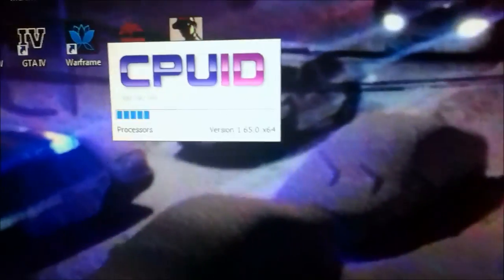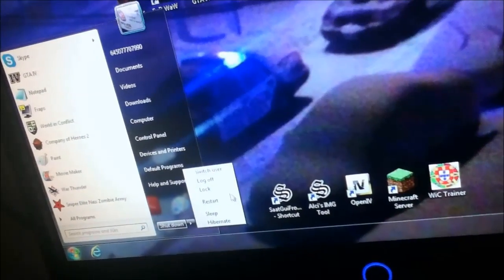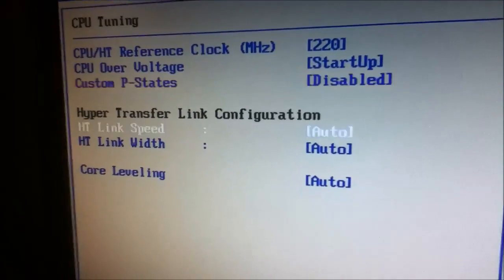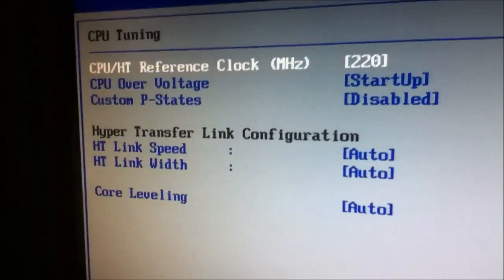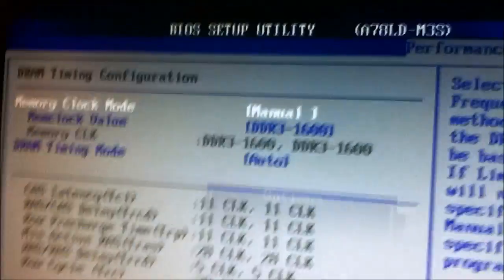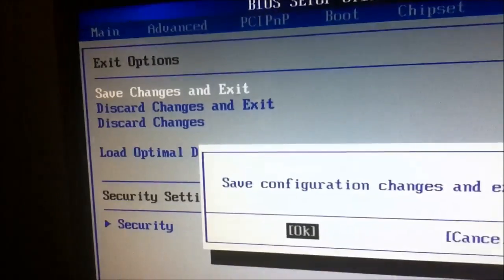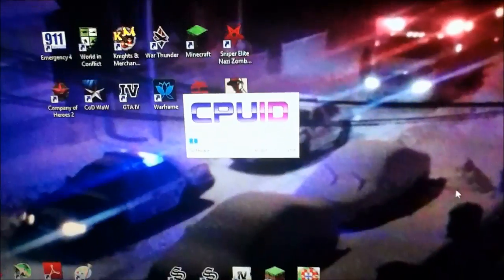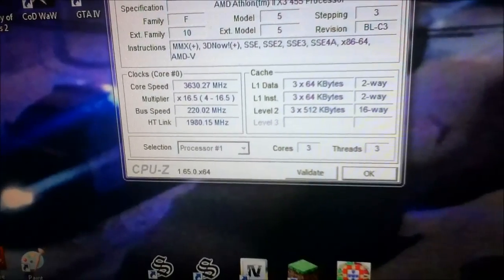How to overclock your CPU and RAM on Biostar A780L3B Motherboard (BIOS)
Will not work on HP, Dell, Gateway, Toshiba, etc.
This method may work on your motherboard but not all.
Tested using an AMD Athlon II X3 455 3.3GHz OC'ed @ 3.6GHz
PC Specs (Built it myself)
Operating System: Windows 7 Home Premium 64-Bit
CPU: AMD Athlon II X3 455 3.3GHz Triple-Core Processor Overclocked @ 3.6GHz
Memory: 8GB of DDR3 RAM @ 1600MHz (2x4GB)
Video Card: MSI Radeon HD 7770 1GB GDDR5 GHz Edition
Hard Drives: 320GB SATA Seagate Barracuda Drive @ 7200RPM and a 2TB SATA Drive @ 7200RPM
Power Supply: 650 Watt Power Supply
Monitor: eMachine E19T6W @ 1440x900 19" HD Monitor
Motherboard: BIOSTAR A780L3B AM3 AMD 760G Micro ATX